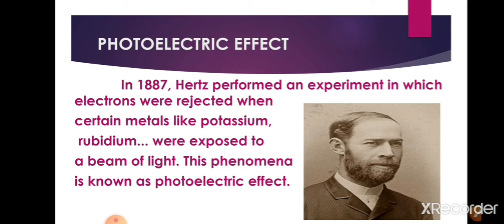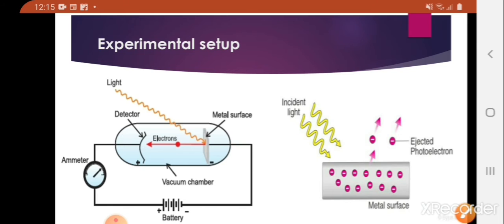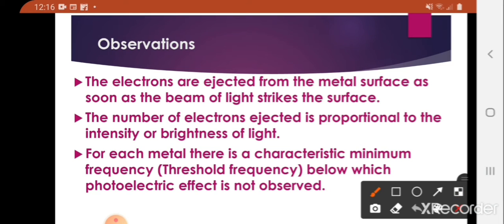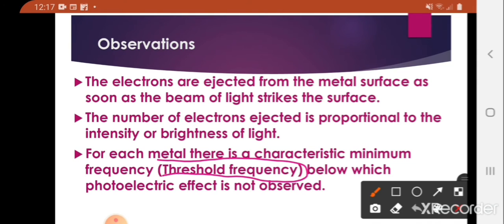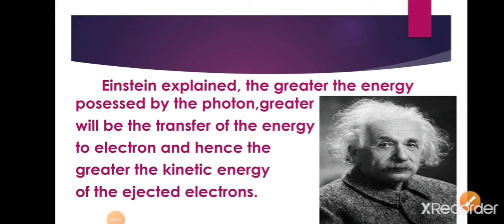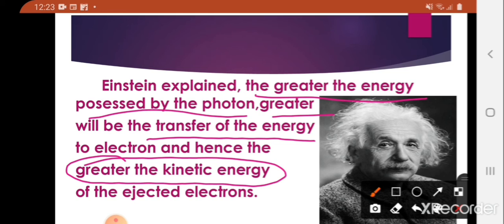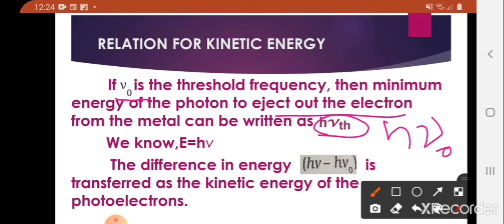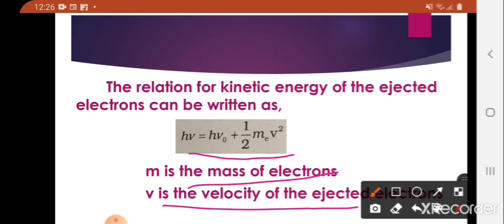11 chemistry unit 2part 3